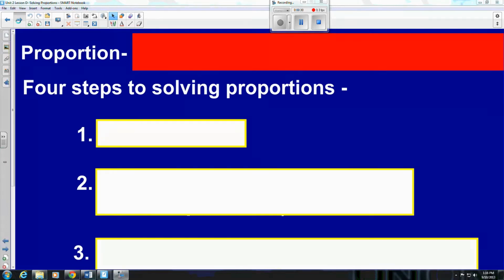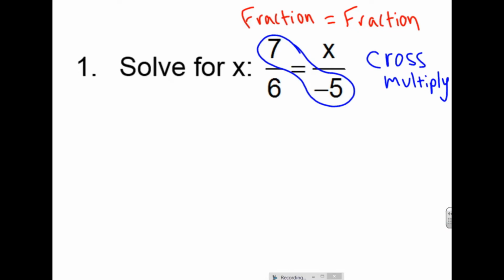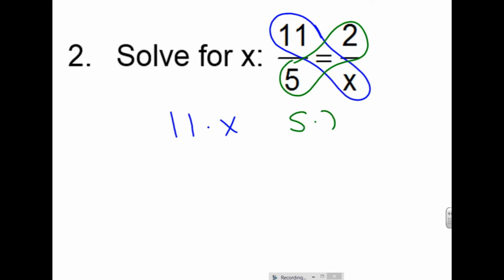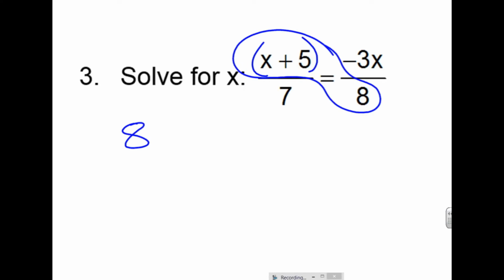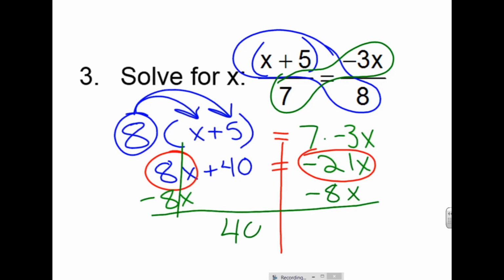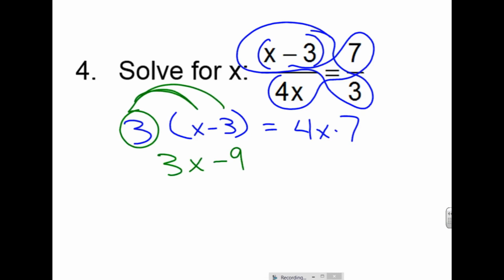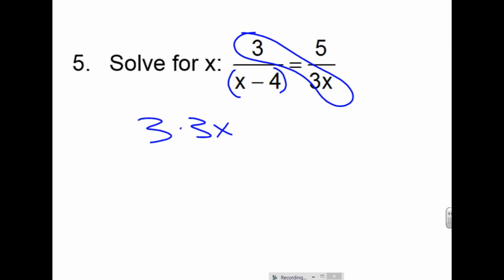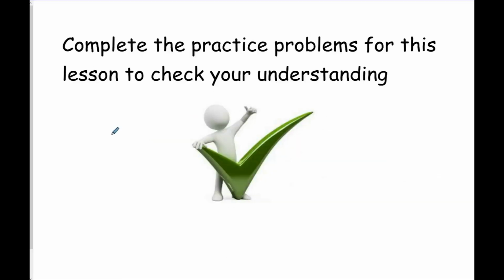Algebra 1 Unit 1 Lesson 6 Section 1 Solving Proportions